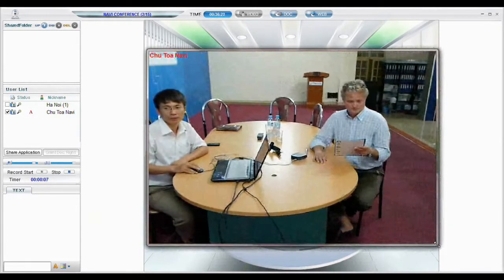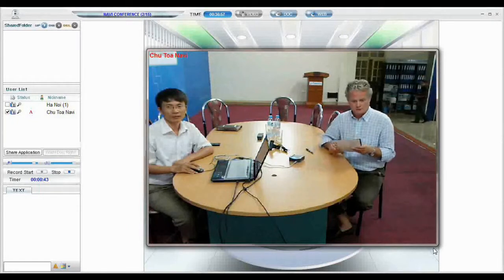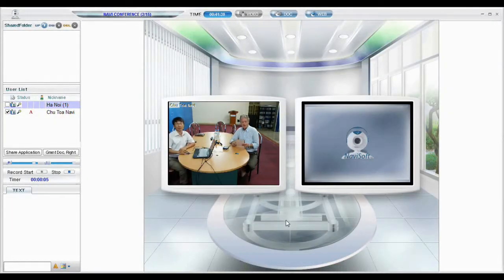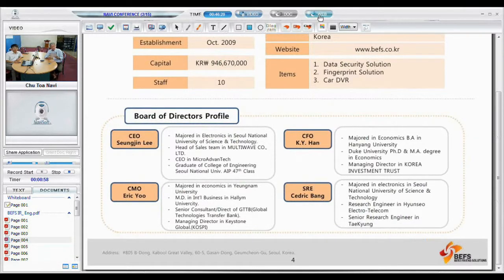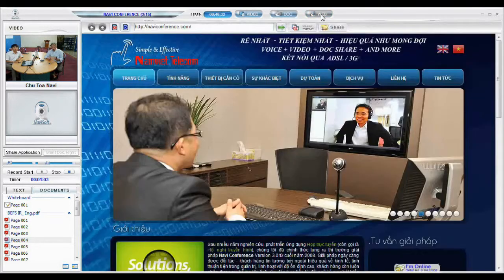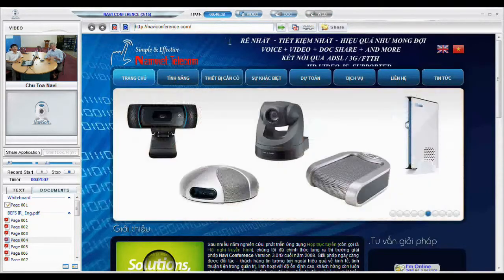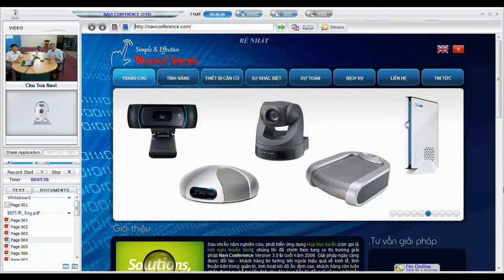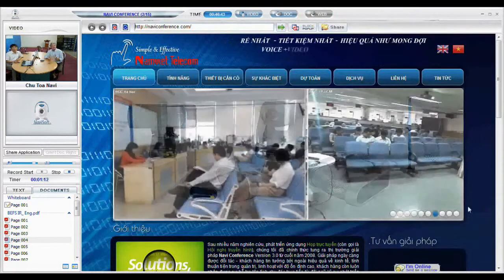Naviconference - A good video conference solution